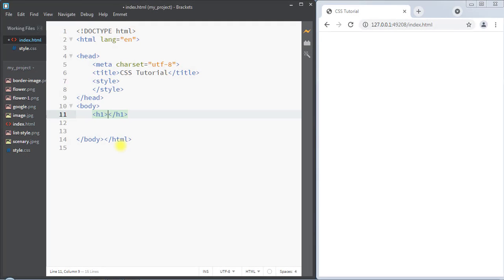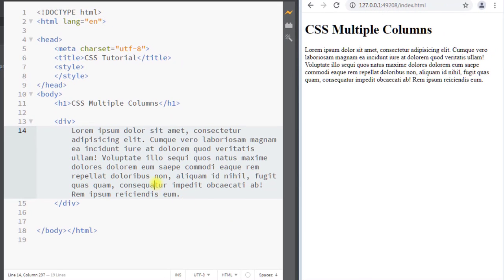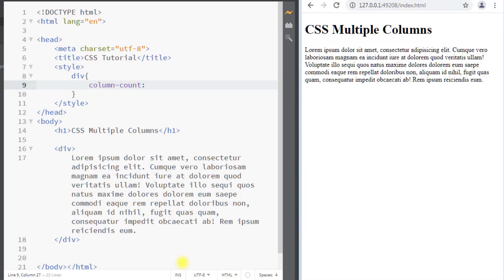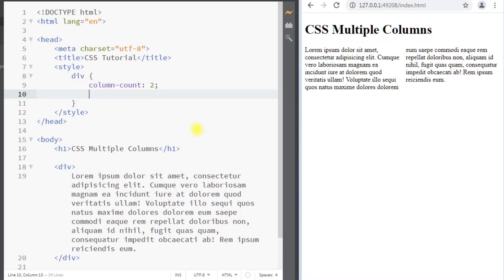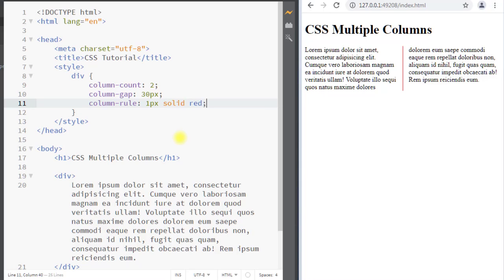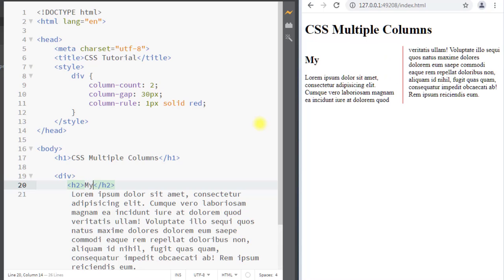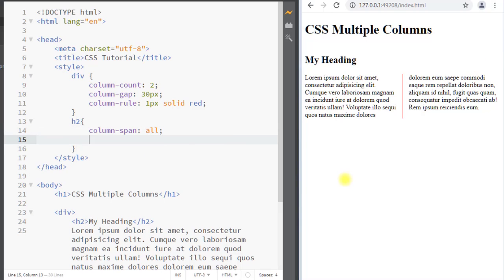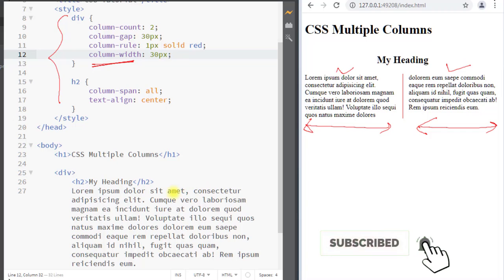#51 CSS Multiple Columns | Multi-Column Layout | Column Count | Column Gap | CSS Tutorial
CSS Multiple Columns | Multi-Column Layout | Column Count | Column Gap | CSS Tutorial